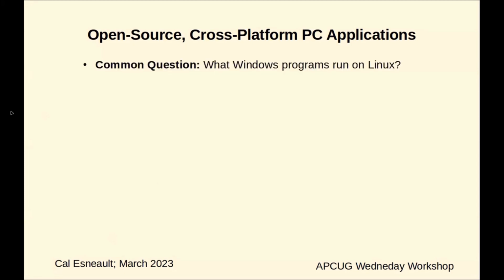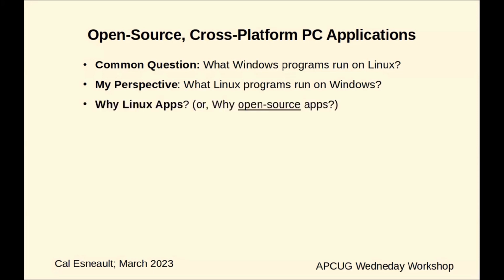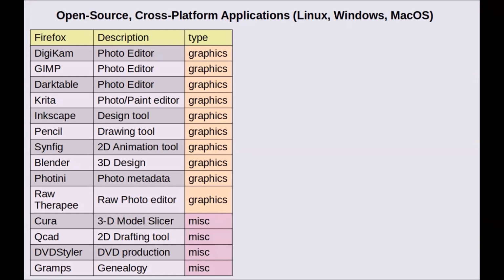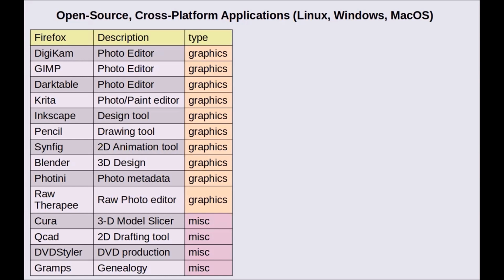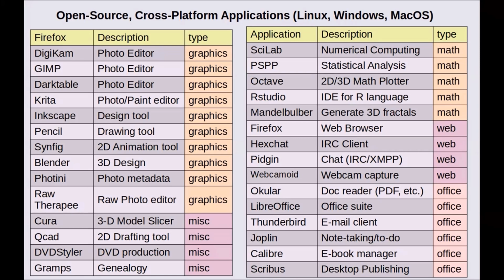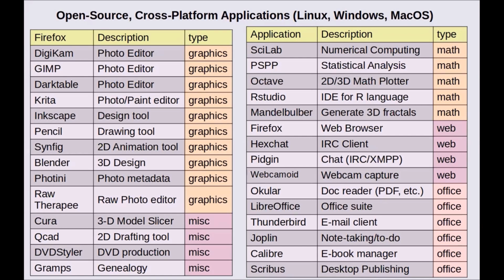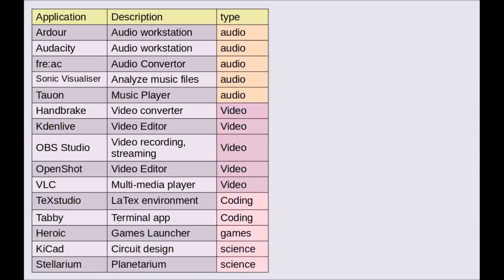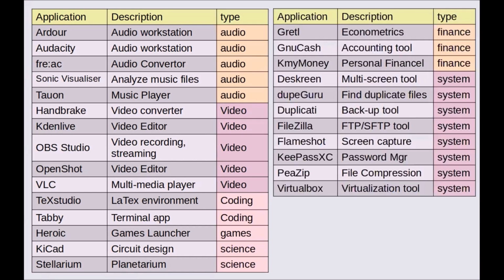Open Source, Cross Platform PC Applications, Cal Esenault - APCUG WedWorkshop 4-19 23